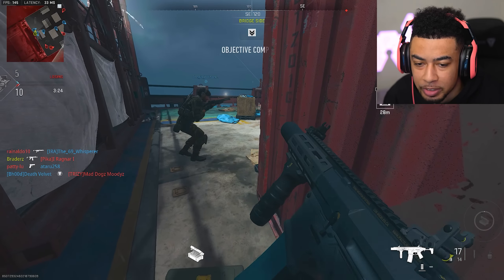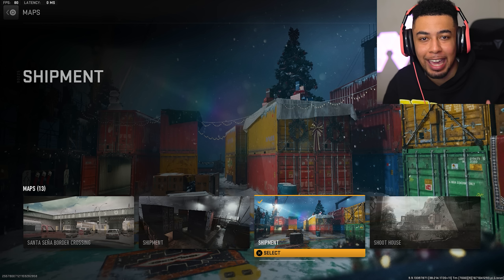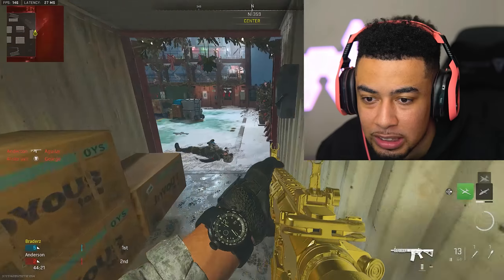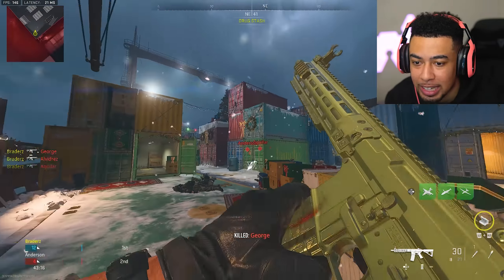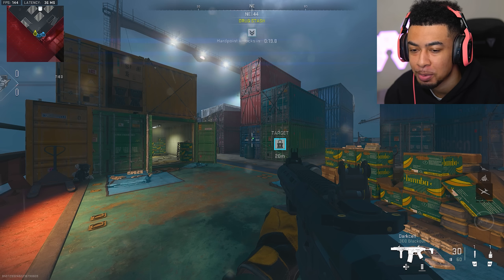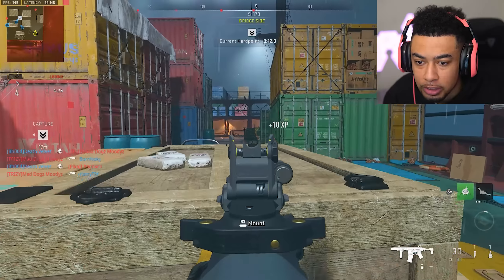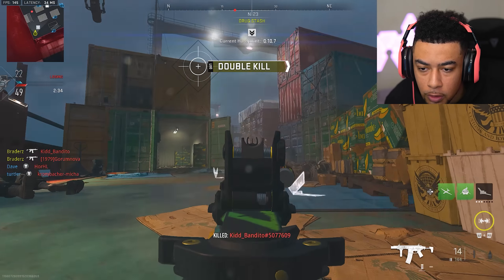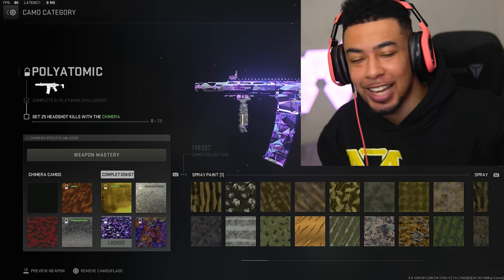I Played CHRISTMAS SHIPMENT Early in Modern Warfare 2.. (TACTICAL NUKE)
boohooMAN - Head over NOW for their amazing sales and discounts on clothing!